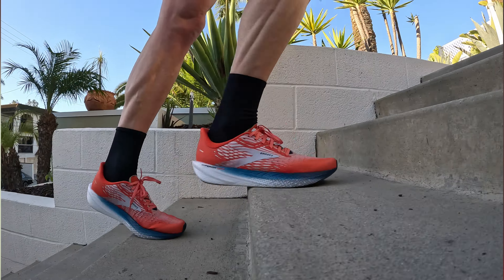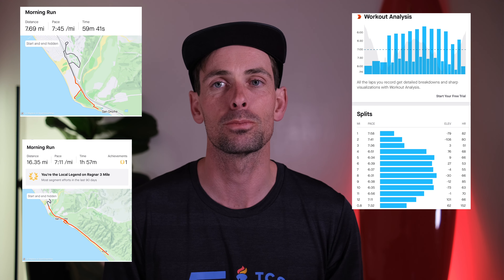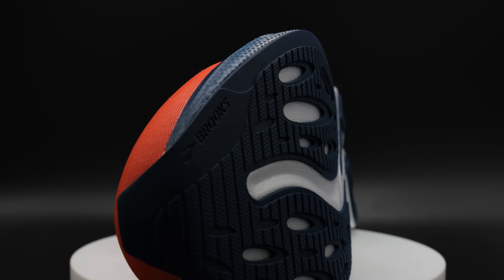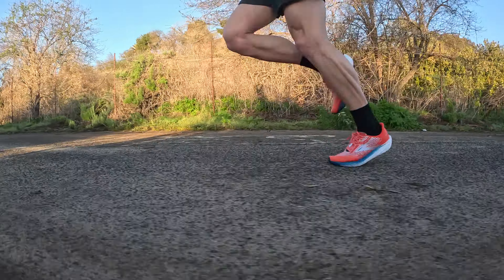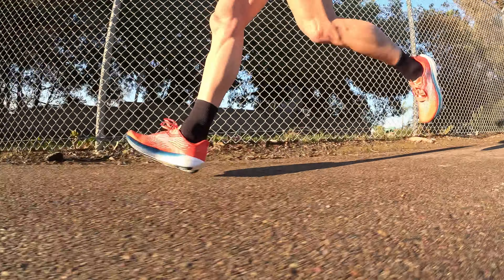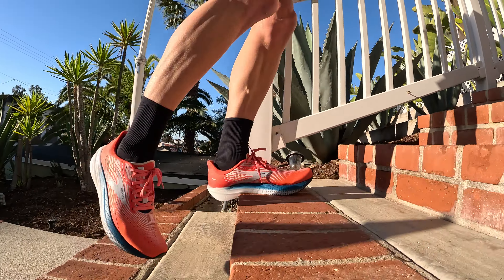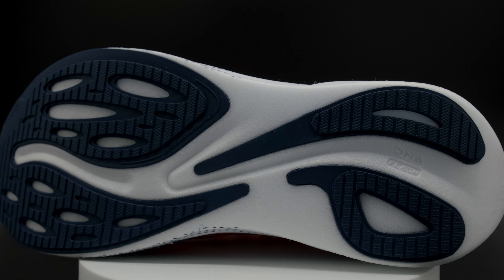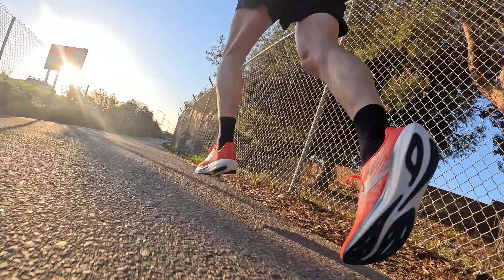Hyperion Max: Maximum disappointment!!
Shoes in my current rotation:
Easy Day: Nike Infinity React, Asics Glideride, Hoka Clifton
Tempo: Asics Novablast, Hoka Carbon X2, Adidas Adizero Pro
Race: Saucony Endorphin Pro, Nike Vaperfly 2, Adidas Adios Adizero Pro
Products I use daily/weekly:

Hyperice Massage Gun
Garmin 945
GoPro Hero 9
Selfie Stick
Foam Roller
Ice Packs Reusable
Soda Stream